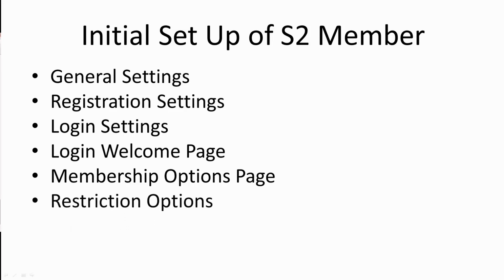0003 Initial Set Up Of S2 Member Overview | WordPress Fast Track video Course 100% free Course Guide